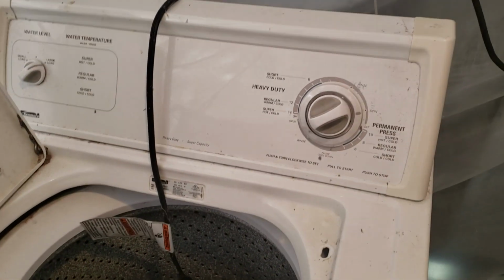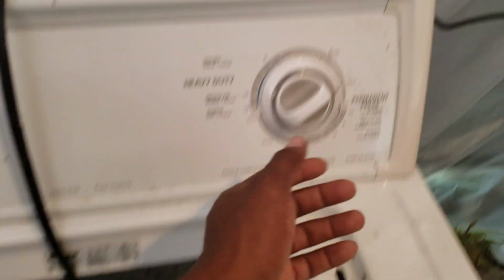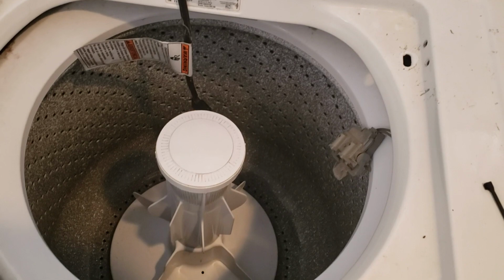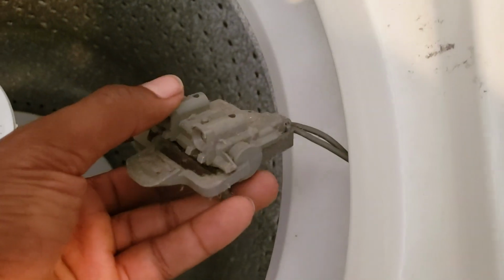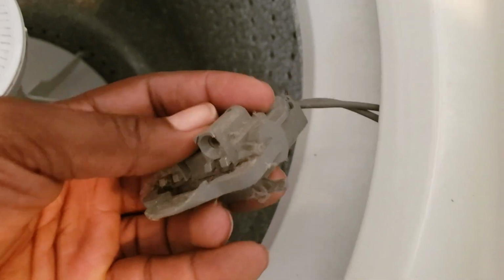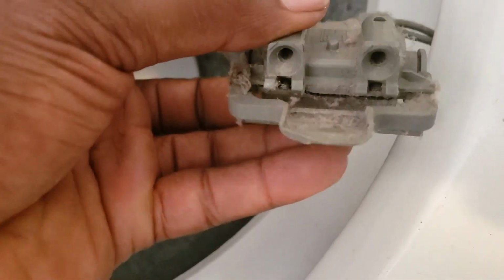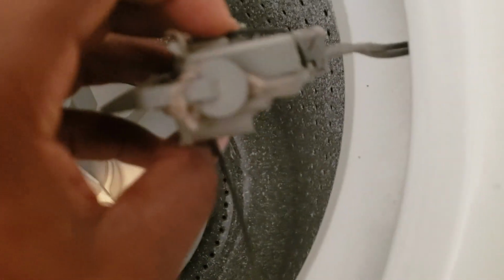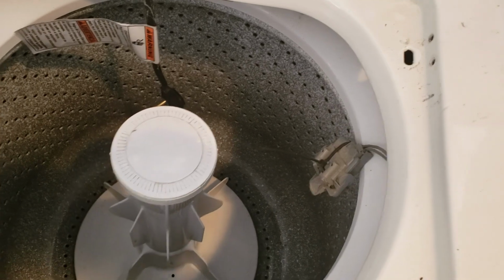No Drain or Spin washer Repair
🔧 Appliance Repair Diagnostics | Washer, Dryer, Refrigerator & Dishwasher Fixes
Welcome to **Appliance Fix Academy**, your trusted source for **professional appliance repair advice**, **step-by-step diagnostics**, and **real appliance problem reactions**.

On this channel, we cover:
• Appliance repair diagnostics for washers, dryers, refrigerators, dishwashers, ranges, and microwaves
• Common appliance failure symptoms and error codes
• What to check **before replacing expensive parts**
• DIY appliance repair tips explained by a professional technician
• Appliance troubleshooting for homeowners and repair techs
• Reaction videos to real customer appliance problems

If your appliance isn’t working, making noise, leaking, not heating, not cooling, or throwing error codes—this channel helps you diagnose it **the right way**.

🧰 **Recommended Appliance Repair Tools (Used by Technicians):**

📩 **Want your appliance issue reacted to on YouTube?**
Email your video link to:

🔔 New diagnostic tips, repair walkthroughs, and reaction videos posted regularly